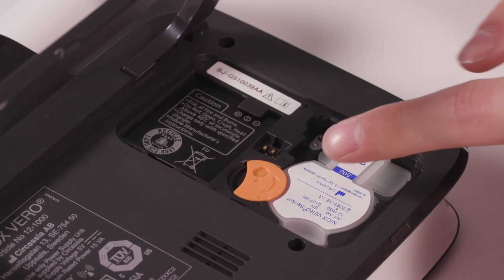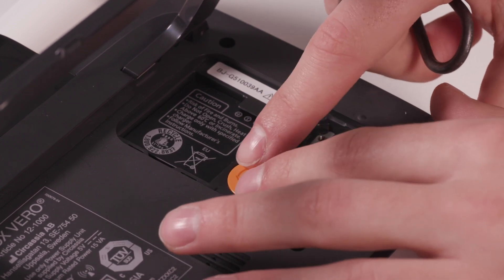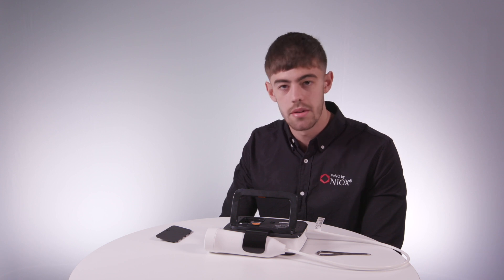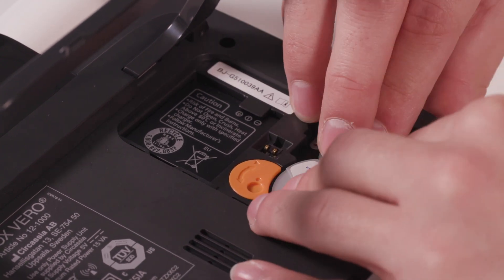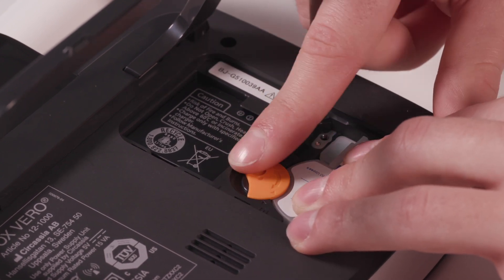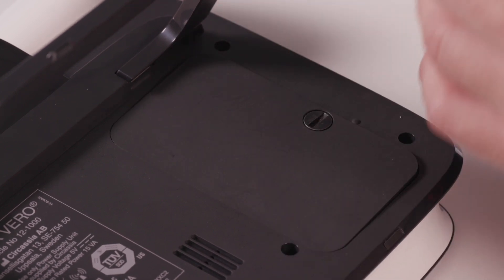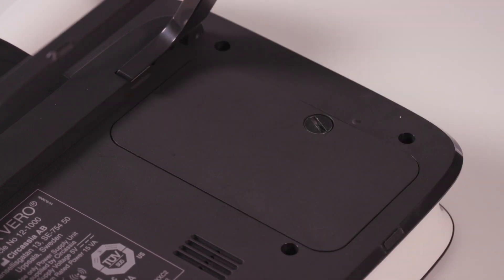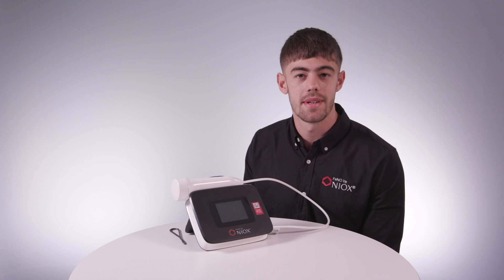Changing the NIOX® sensor - NIOX® Support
In this video, you can learn how to change the NIOX VERO® sensor.

NIOX VERO®, THE GOLD STANDARD IN FENO TESTING
With over 45 million FeNO tests performed worldwide, NIOX VERO® helps healthcare professionals to accurately measure Type 2 airway inflammation.
NIOX® technology eliminates the impact of environmental Nitric Oxide and ensures you get an accurate FeNO result each time, every time. NIOX VERO® is from Circassia, the world leader in FeNO testing.

FeNO is a biomarker of Type 2 inflammation that can improve the entire patient care continuum. FeNO testing is recommended in most guidelines for asthma diagnosis and management.

NIOX VERO® can help with:
- Diagnosis: Identifying Type 2 inflammation and assisting in asthma diagnosis
- Treatment: Determining ICS responsiveness and optimising ICS dosage
- Compliance: Uncovering non-adherence to ICS treatment plan
- Quality of life: Reducing exacerbations by 50%
- Severe asthma: Identifying appropriate patients for biologics and monitoring patients’ response to biologics